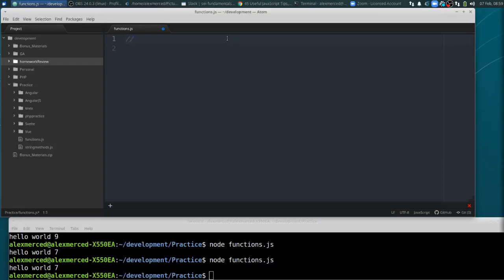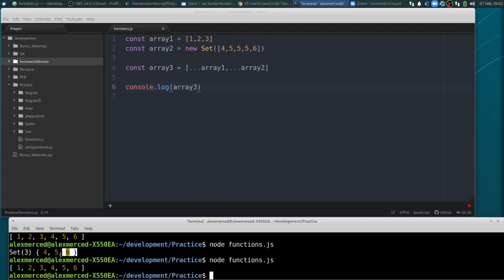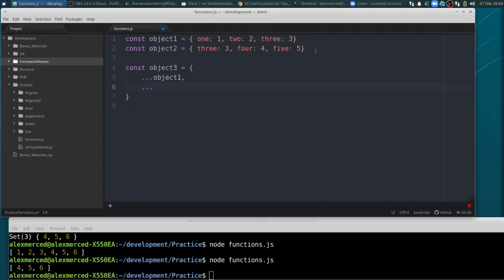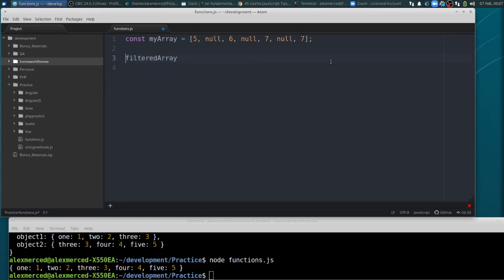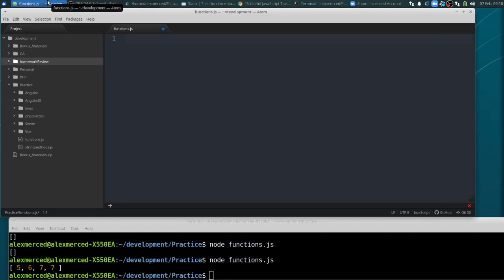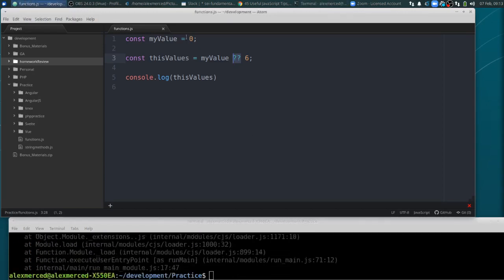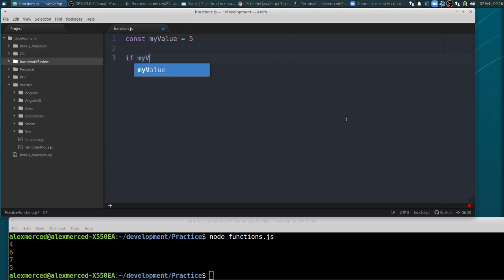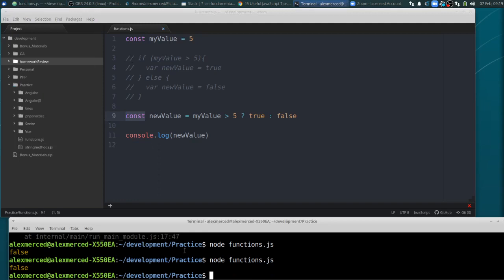More Javascript Tricks (merging arrays/objects, default values, filtering dupe values, and more)